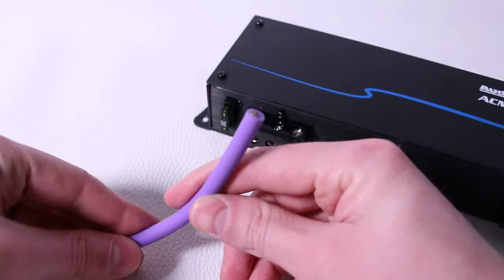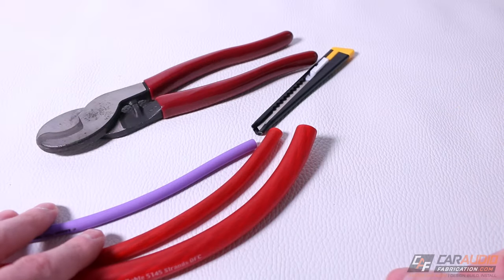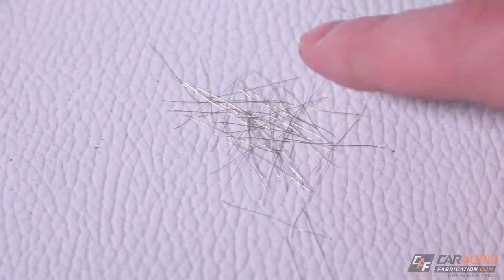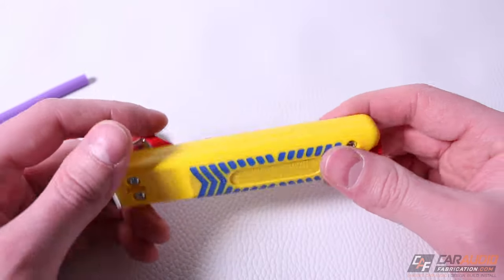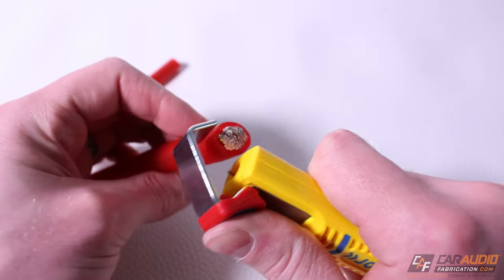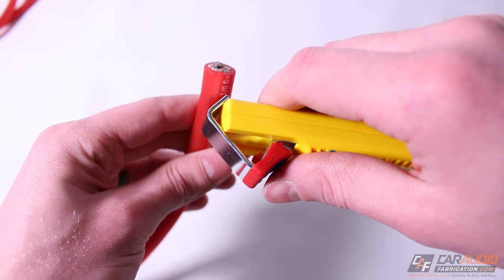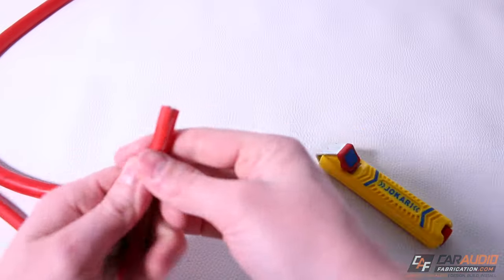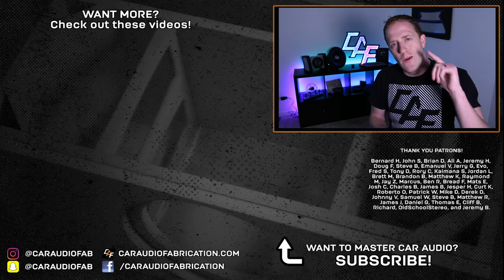Strip LARGE Wires FAST! Professional Wire Stripping Tool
Stripping small wires of their insulation is easy, how do we strip LARGE wire to expose the wire strands? This tool makes it quick and we can get perfect results! In car audio we deal with 0 gauge, 4 gauge and 8 gauge wires, we need to be able to strip them just as quick!

▼ Tools and Materials:
➜ Jokari Cable Stripper
➜ Replacement Blades
➜ Best wire stripper for small wires
➜ Awesome wire cutter for large wires
➜ Olfa Knife